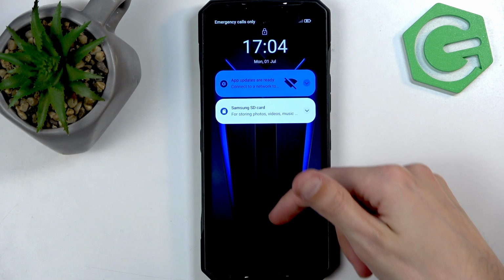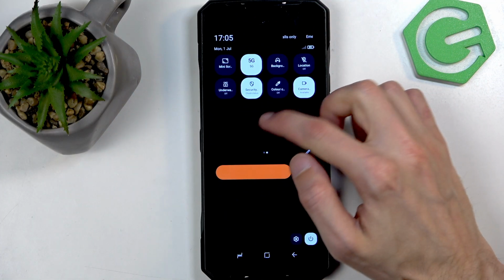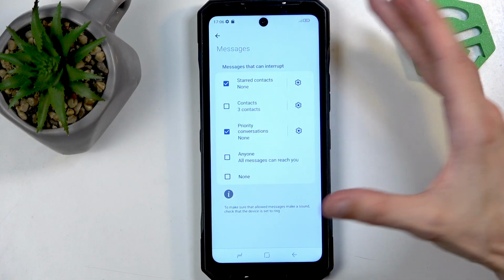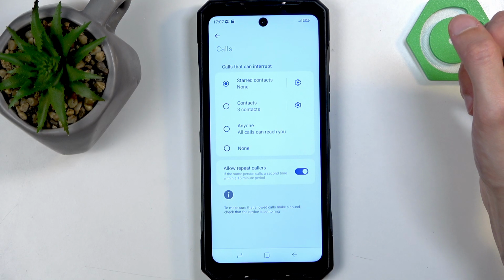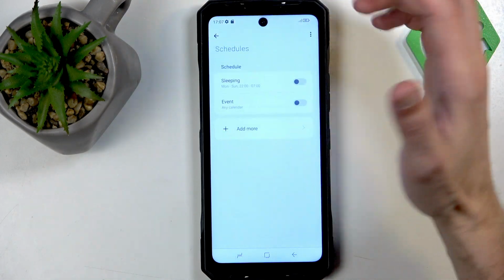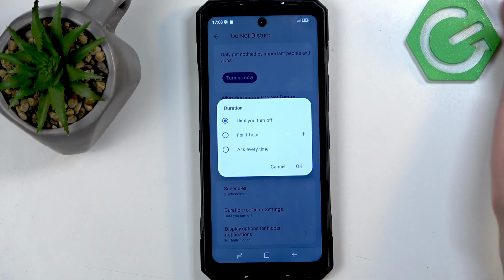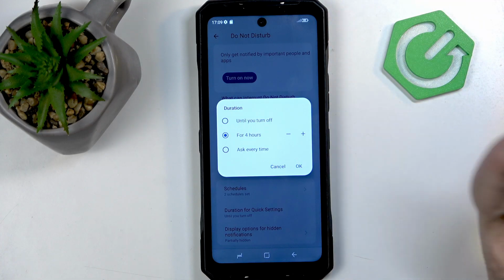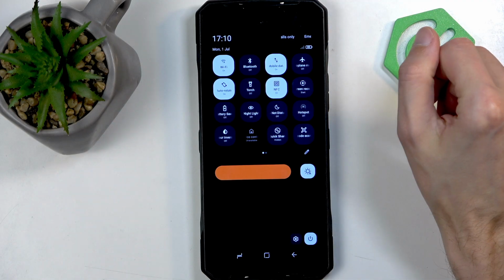DOOGEE V40 Pro – Do Not Disturb Mode: Enable, Schedule & Timer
In this video you will learn how to enable and set up Do Not Disturb (DND) on the DOOGEE V40 Pro. We'll show how to open quick toggles, add the DND button if it's missing, access detailed DND settings, choose who can call or message you, use the repeated callers option for emergencies, create automatic schedules (like Sleep), and set a duration timer so DND turns off automatically. Clear step-by-step demo for DOOGEE V40 Pro users who want quiet hours without missing important calls.

How to enable Do Not Disturb on DOOGEE V40 Pro?
How to schedule Do Not Disturb on DOOGEE V40 Pro?
How to set a timer for Do Not Disturb on DOOGEE V40 Pro?

0:00 Intro — what we'll cover
0:12 Open quick settings (swipe down)
0:25 Add the Do Not Disturb toggle (tap pencil, drag)
0:58 Open DND settings (hold the toggle)
1:13 Messaging exceptions — favorites, contacts, priority
2:08 Call exceptions and allow repeated callers
2:53 Schedule options — Sleep preset and custom schedules
3:40 Duration (quick settings) — set timer or ask every time
5:13 Manual toggle demo and wrap up